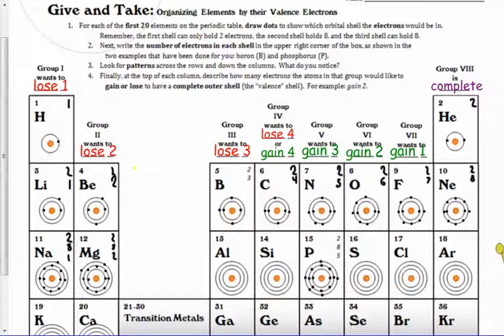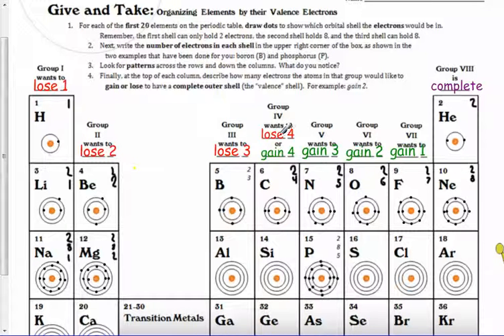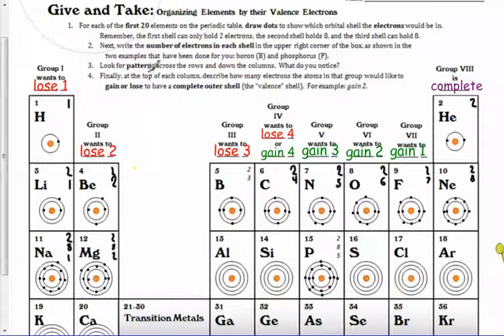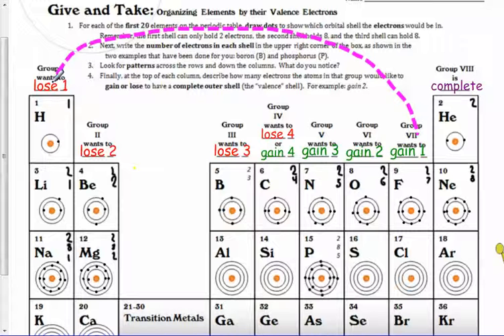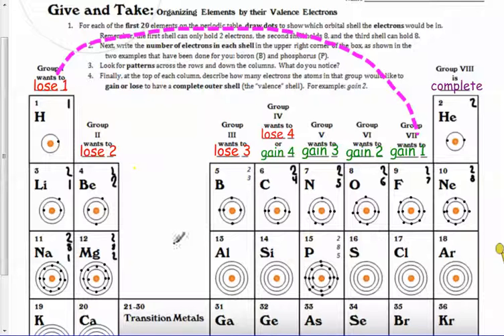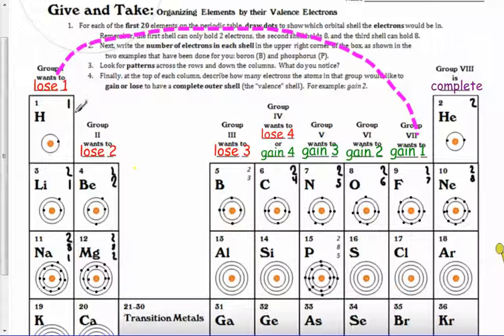Give and Take (columns of the Periodic Table)